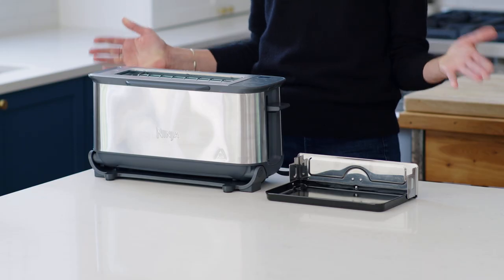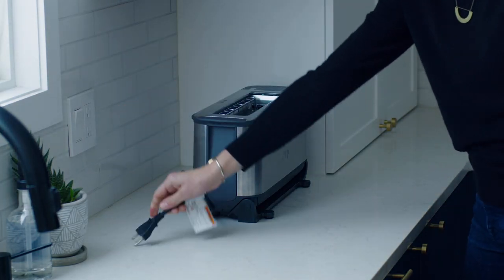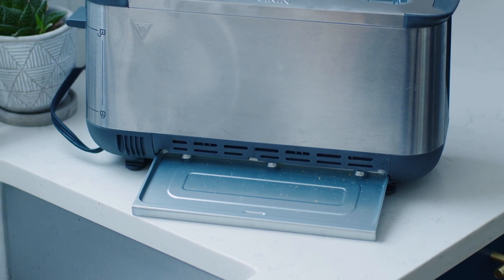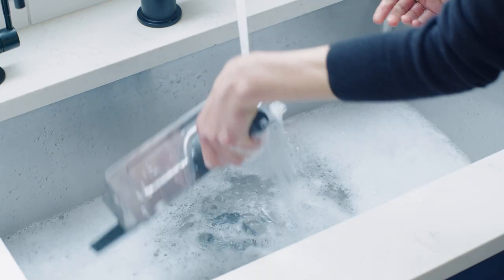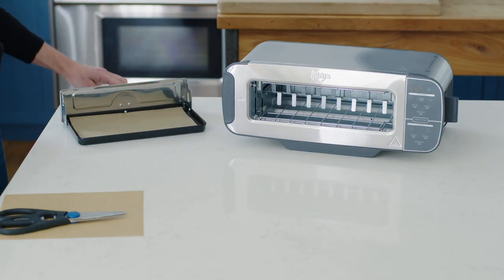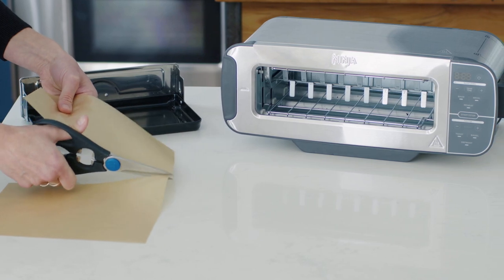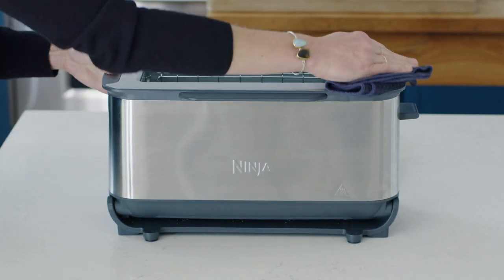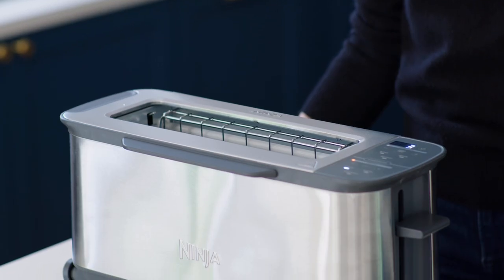Toaster | How to Clean and Care (Ninja® Foodi™ 2-in-1 Flip Toaster)